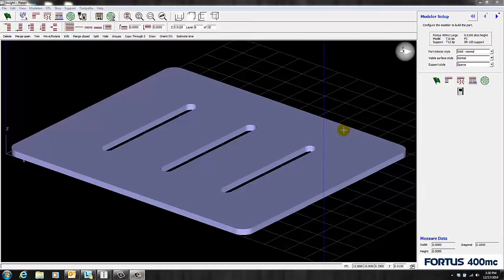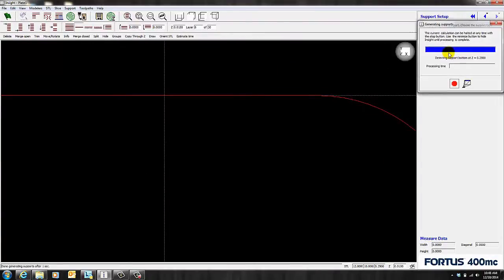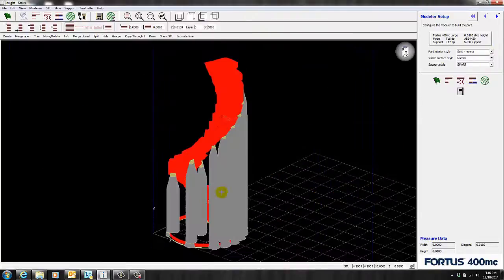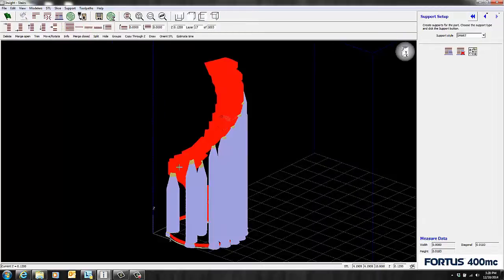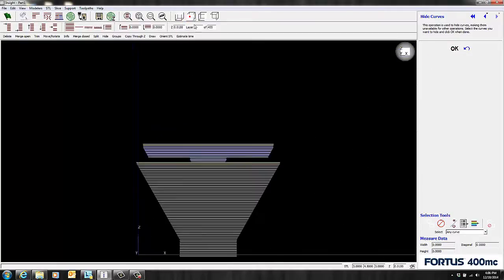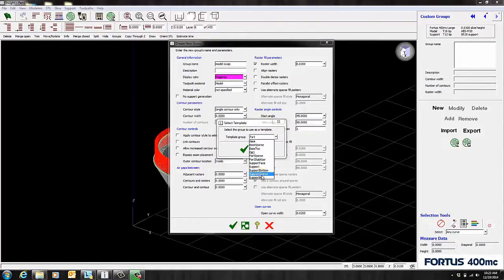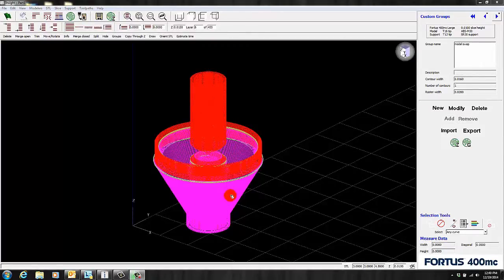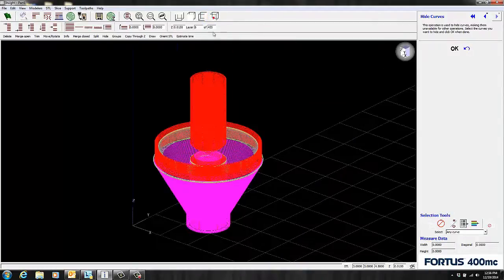Stratasys Insight - Support Modification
Learn how to modify the supports on your 3D printed parts using the Fortus software Insight.

Quick Tip presented